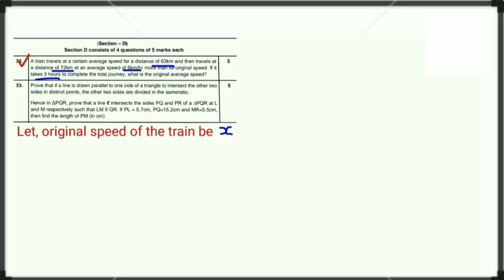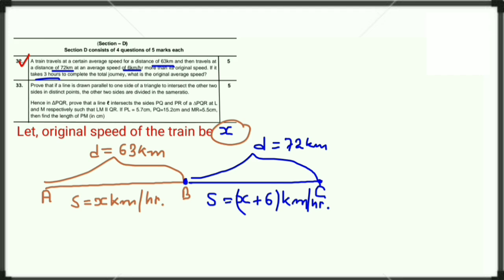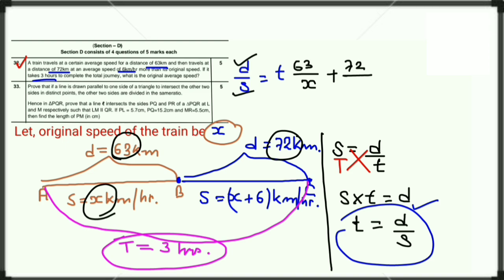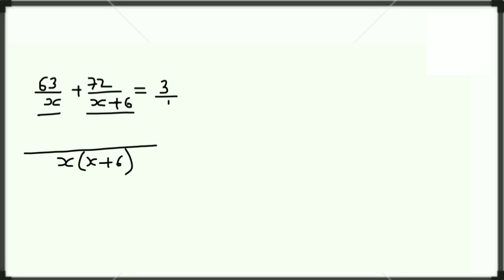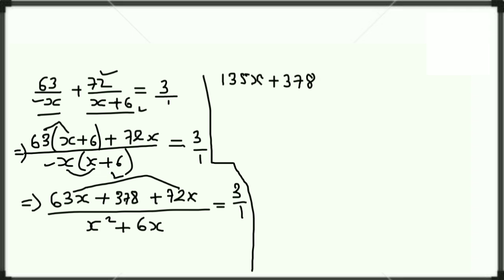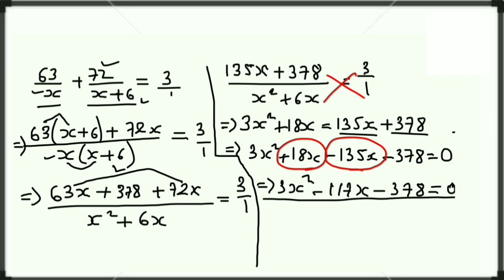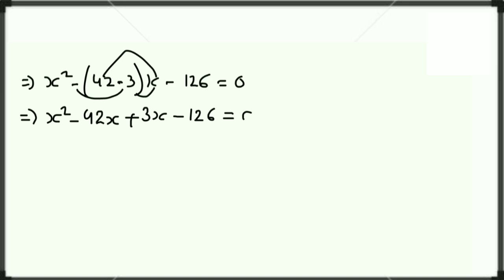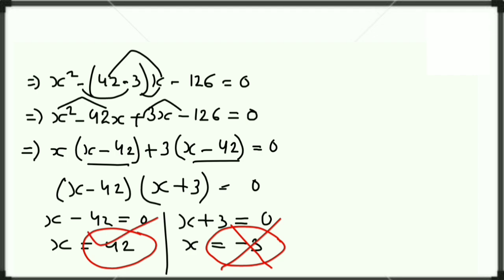CBSE,Math||Sample Question Paper(2026)||Solution||Section -A||Question no. 32|| Class -X